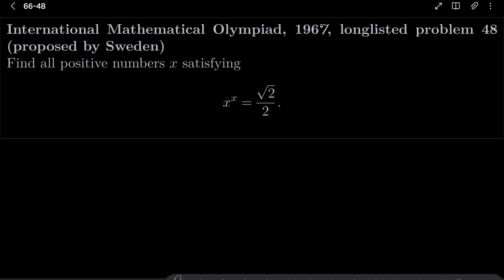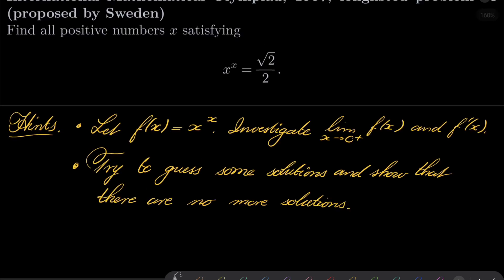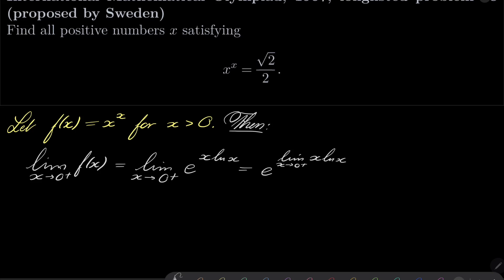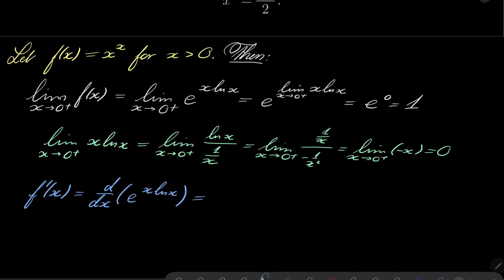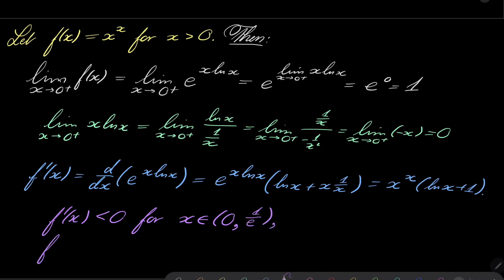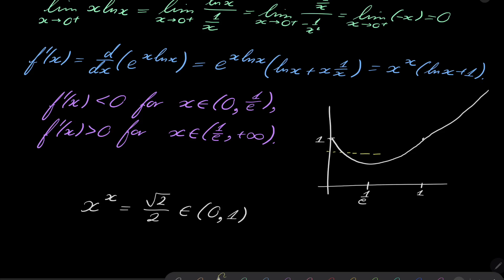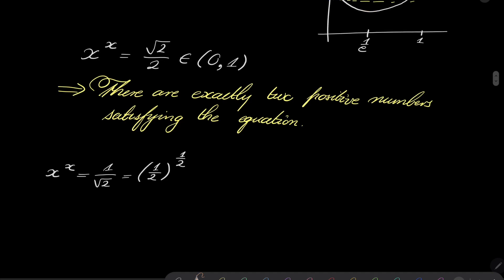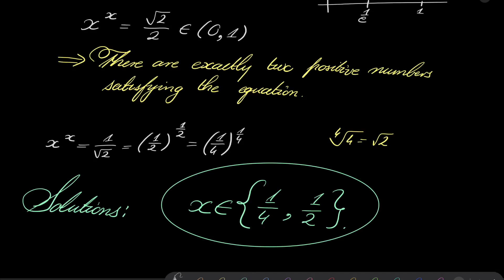International Mathematical Olympiad, 1967, longlisted problem 48 (proposed by Sweden)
Solving an equation in one variable by investigating the behaviour of some function. This problem comes from the IMO 1967 longlist, and was proposed by Sweden.